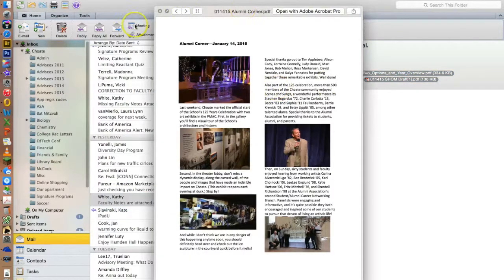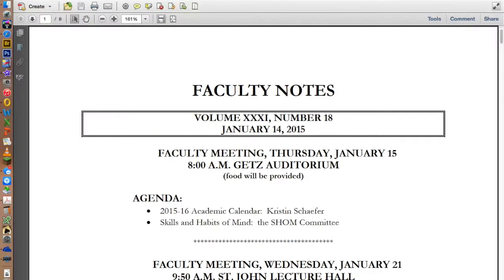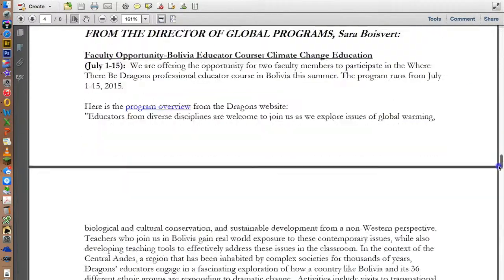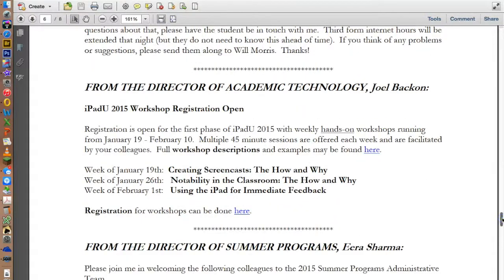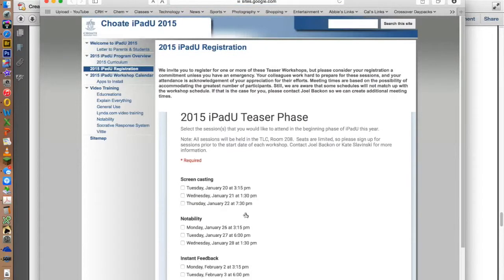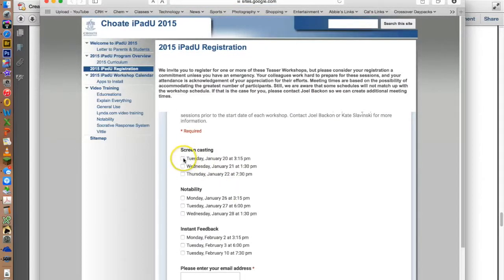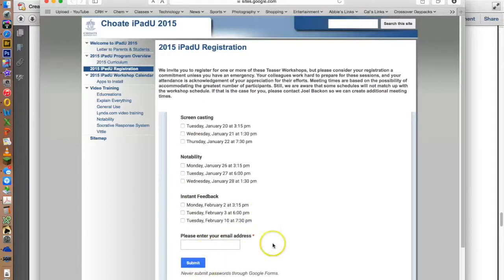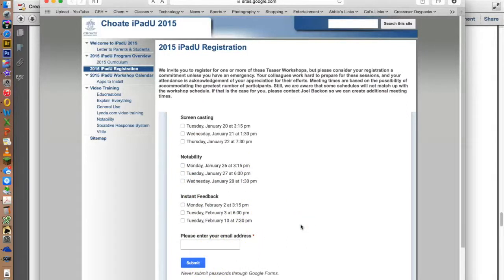Screencasting Teaser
For iPad U Choate Rosemary Hall